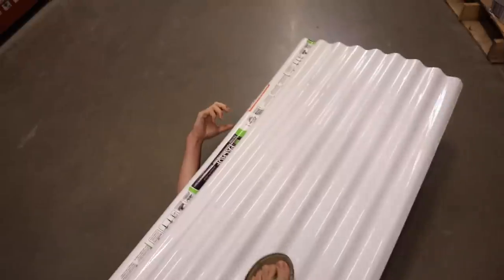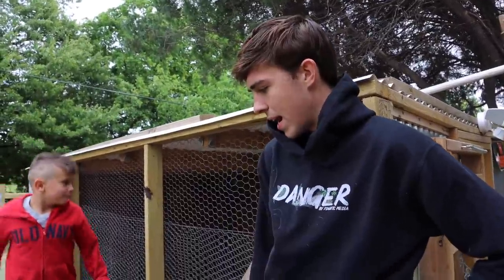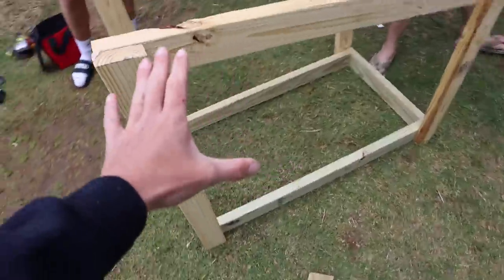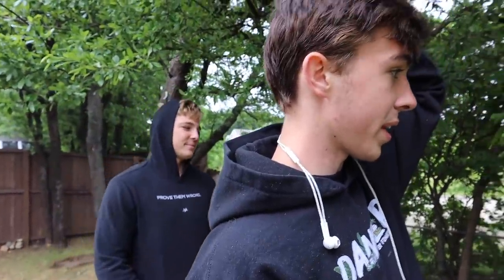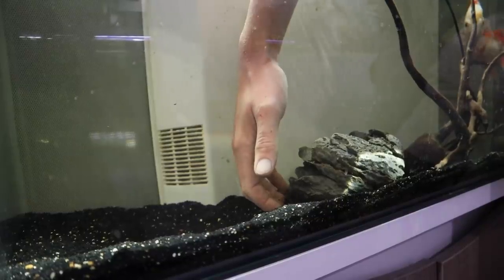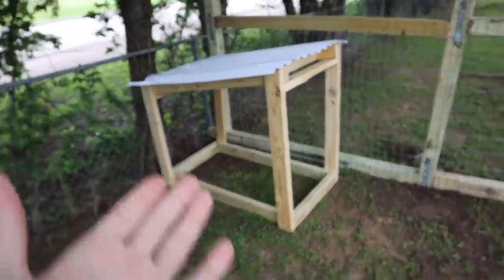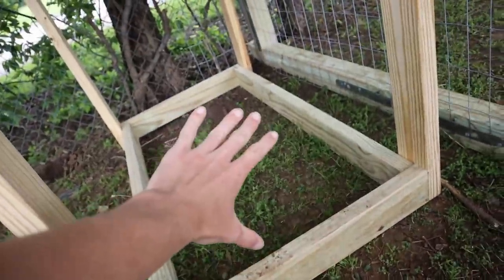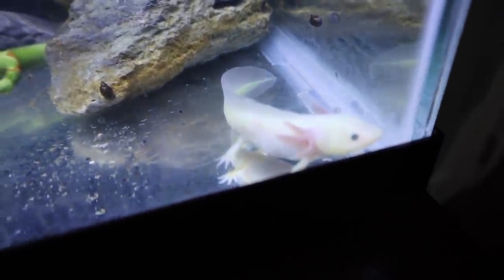BUILDING MY MINI PIG A MINIATURE HOUSE!!! (Pt.1)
*INSTAGRAM'S*
- Finatic.Media
- FinaticBrand
- FinaticFarm
- Steven.Oreo.Pickleboots